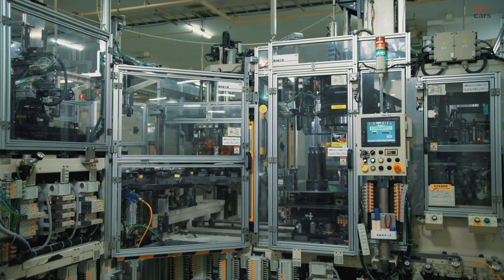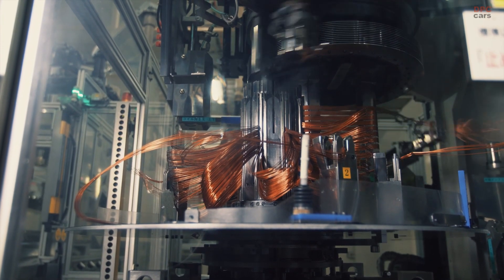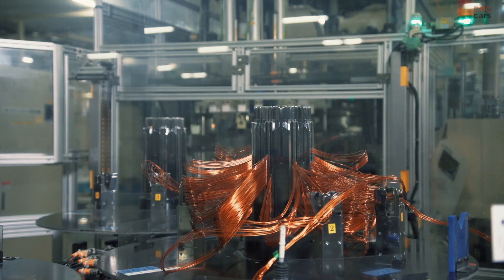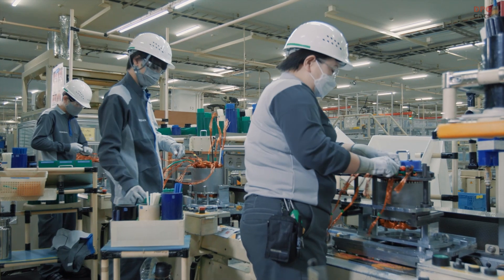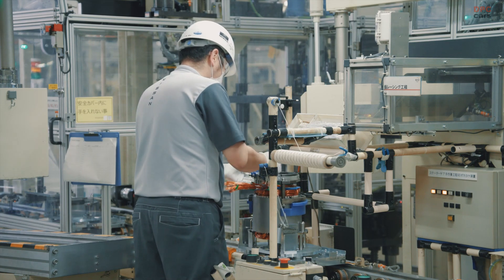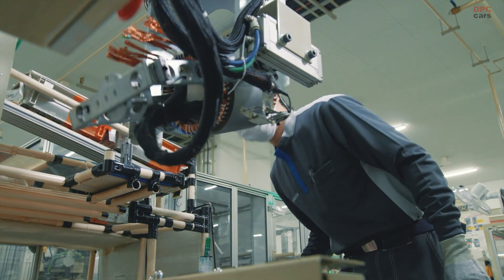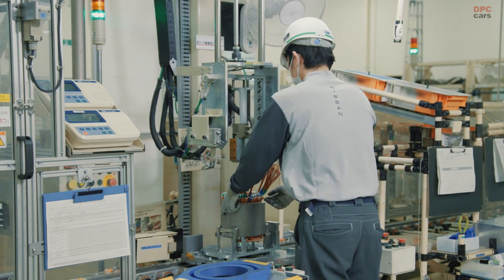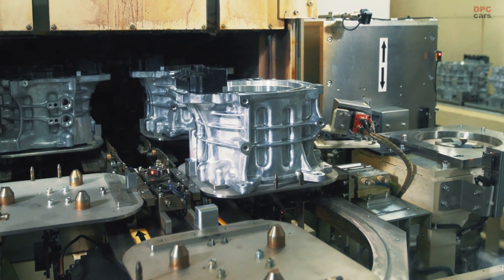Nissan Electric Motor Producrion Line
Nissan has recently unveiled its newfangled strategy for electrified powertrain development, known as the "X-in-1". This approach encompasses a modularization and sharing of core EV and e-POWER powertrain components, resulting in an estimated 30% reduction in development and manufacturing costs by 2026, compared to the 2019 costs.

Through the implementation of the X-in-1 strategy, Nissan strives to further enhance the competitiveness of its EV and e-POWER vehicles. Nissan has already developed a 3-in-1 powertrain prototype that modularizes the motor, inverter, and reducer, which is expected to be utilized in EVs. Additionally, a 5-in-1 prototype that modularizes the generator and increaser is also in the works, intended for use in e-POWER vehicles.

The X-in-1 approach, which spans 3-in-1, 5-in-1, and other potential variants, has been designed to enable the production of EV and e-POWER core components on the same line.

Nissan's LEAF became the first mass-produced EV to hit the market back in 2010. To continuously enhance its electrification technologies, Nissan has been carefully listening to its EV customers from all over the world. In 2016, Nissan launched its unique e-POWER electrified powertrain, which utilizes its EV technology to deliver the same driving pleasure as an EV as it is 100% motor-driven.

The X-in-1 strategy for electrified powertrain development offers numerous benefits, including the sharing and modularization of core components to improve production efficiency and lower powertrain costs by roughly 30% compared to 2019. Nissan's aim is to achieve e-POWER price parity with ICE vehicles by around 2026. The unit's size and weight reduction improve vehicle driving performance while minimizing noise and vibration. Furthermore, it adopts a newly developed motor that reduces the use of heavy rare earth elements to 1% or less of magnet weight. Lastly, the sharing of core components and control technology offers the enjoyable driving experience that is unique to Nissan EVs.

Toshihiro Hirai, the Senior Vice President who leads powertrain & EV engineering development, stated, "We leverage our expertise and know-how from our over-a-decade-long development and production of electrified technologies. Through our innovations in electrified powertrain development, we'll continue to create new value for customers and deliver 100% motor-driven vehicles – EVs and e-POWER – as widely as possible."

As part of its long-term vision, Nissan Ambition 2030, the company plans to augment its lineup with 27 new electrified models, including 19 EVs, by fiscal year 2030. Nissan aims to introduce the most suitable models to each market at the appropriate time to bring the unique value of its electrified vehicles to the widest range of customers.